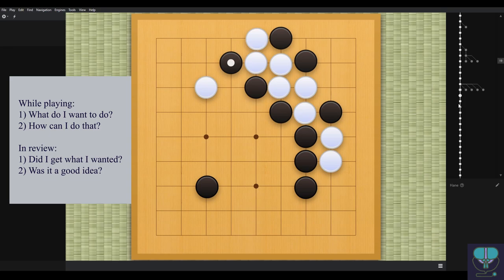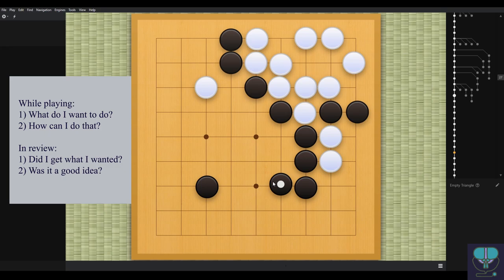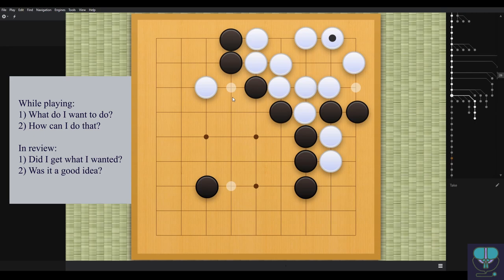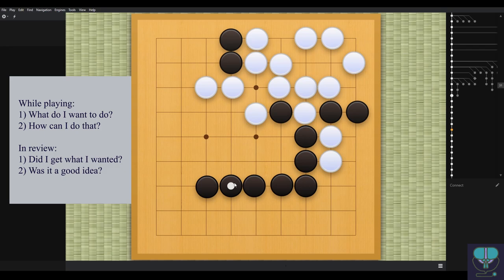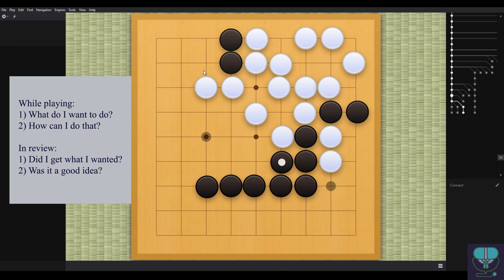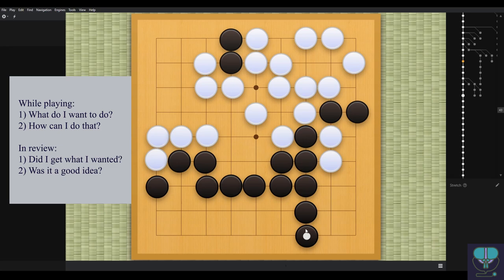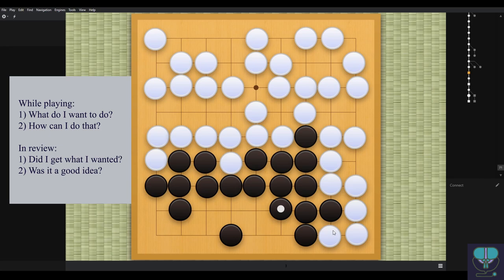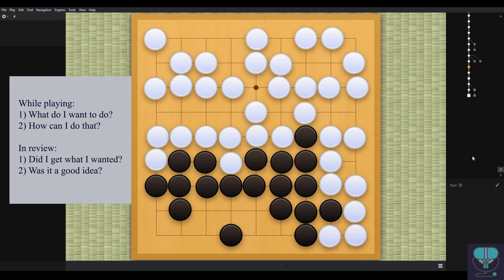Bridging the Gap ep. 4.5.5: 9x9 Beginner Game Review! (Baduk/Go/Weiqi)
An introductory series for beginner baduk players looking to learn more about the game.
In episode 4 and a half and a half, we review a beginner 9x9 game! After this video, you might have a better idea of what to think about when playing games and how to review your own games for self-improvement.

I tried upping the volume a little bit, let me know if this is better, worse, or something in between!

Some links for y'all:

To learn the rules, try one of these links:
(I learned on this one)

Some other rule/basics series on YouTube:
(Video series by Shawn Ray/Clossius)